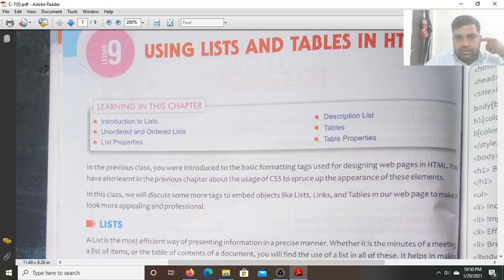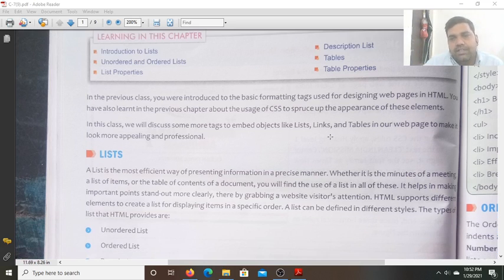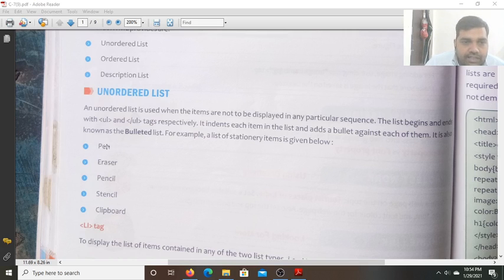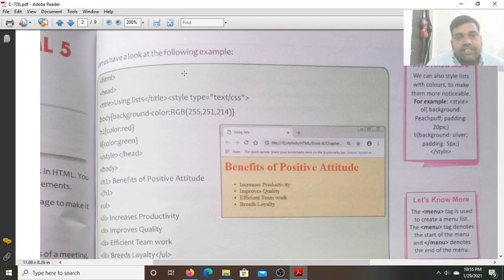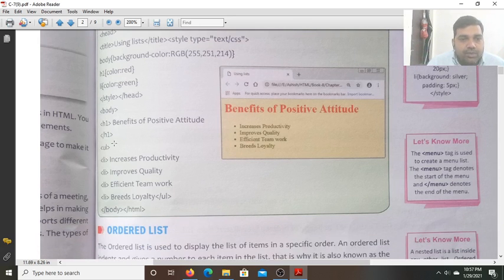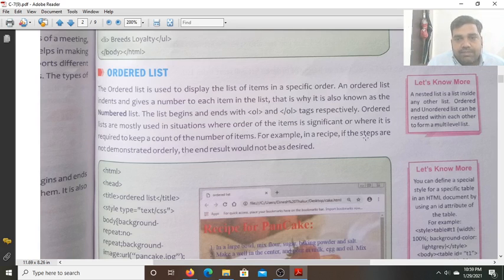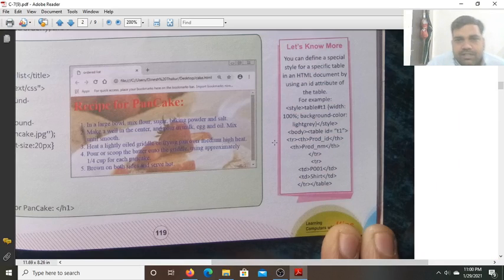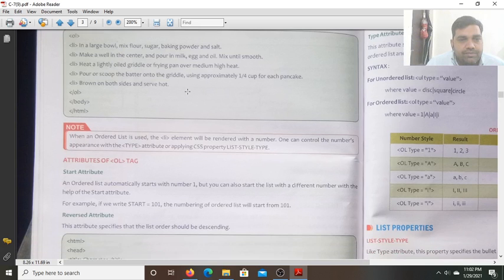Lesson 9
This video is for HTML5.